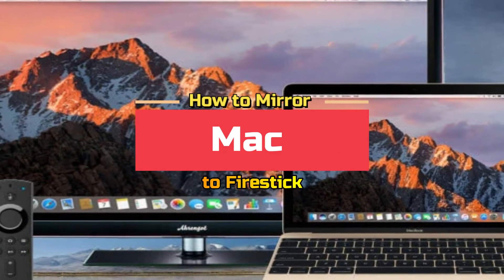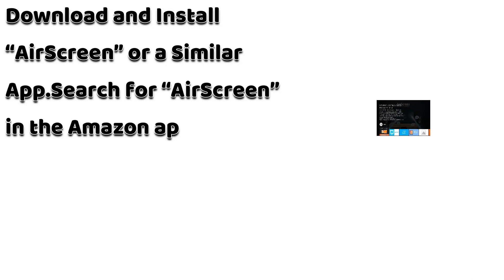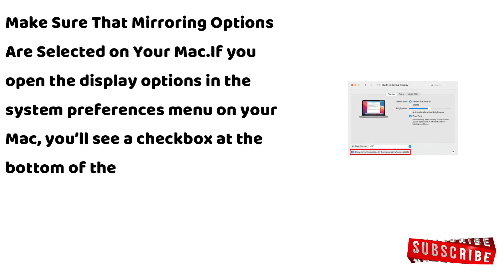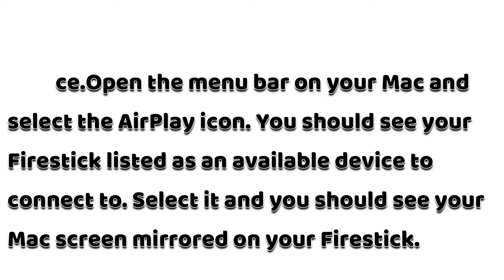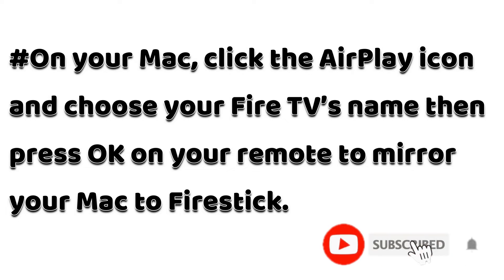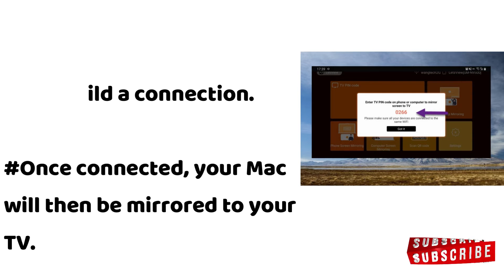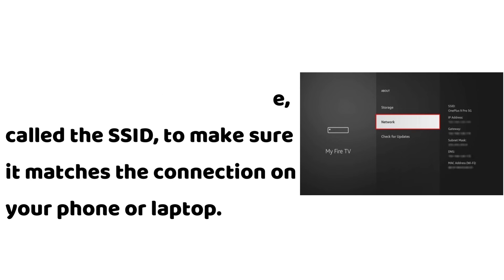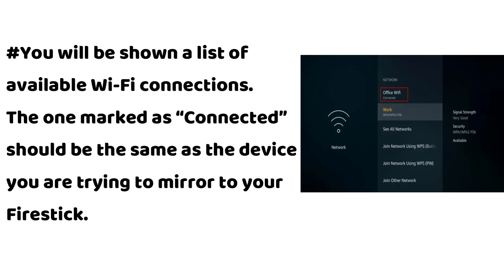How to Mirror Mac to Amazon Firestick 2022 || JOIN NETFLIX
On some occasions, you may want to mirror your Mac to your Firestick to watch movies, stream videos, browse images, and play games on your TV. There are many screens mirroring tools for Mac.